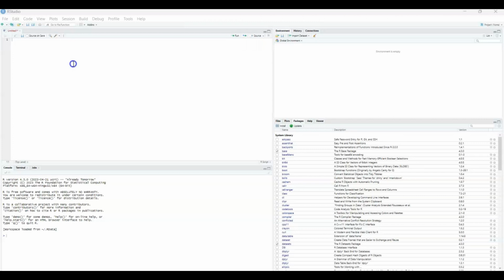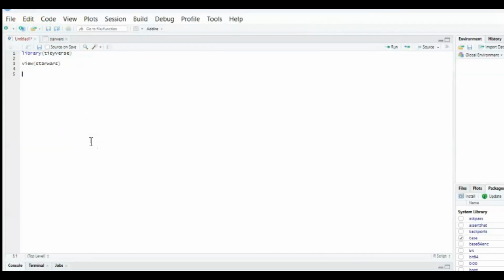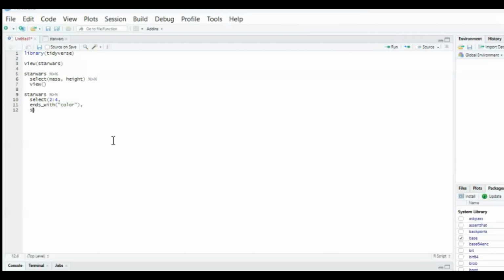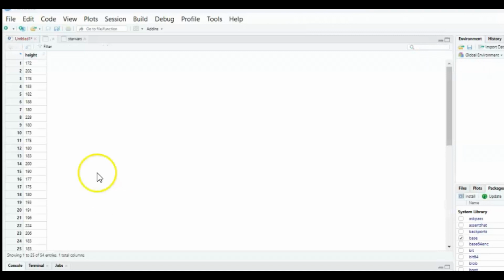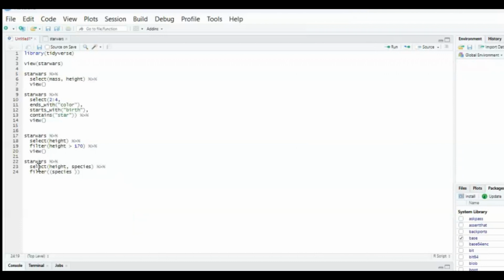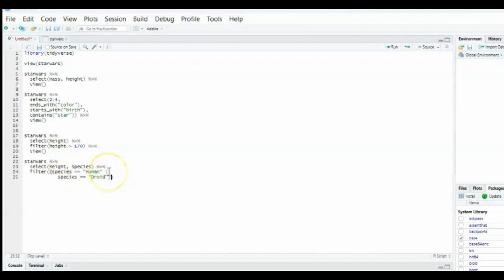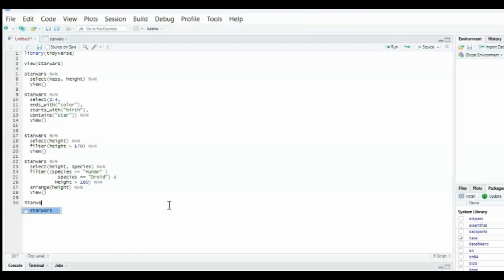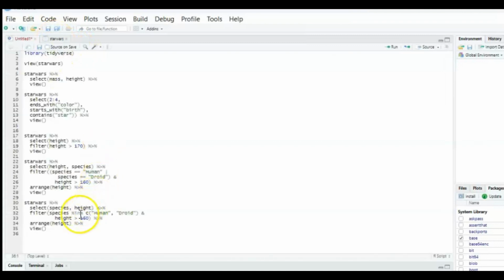R & R Studio #7 Advanced Selecting & Filtering